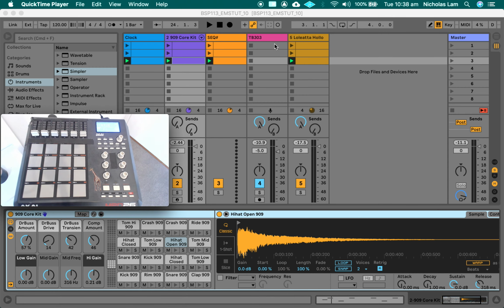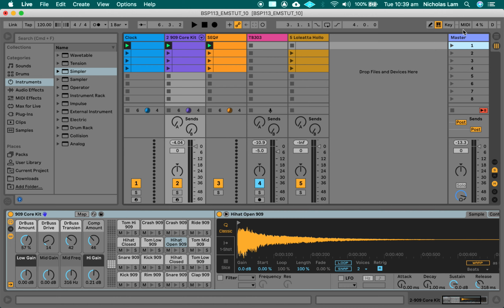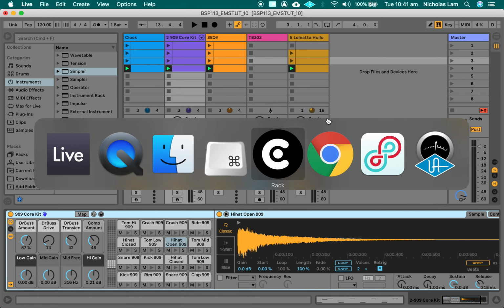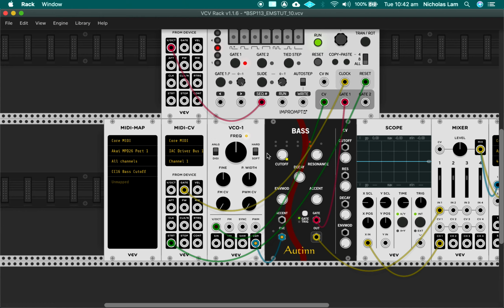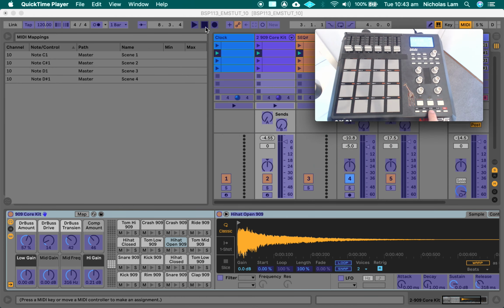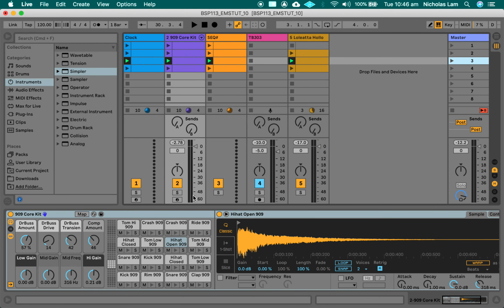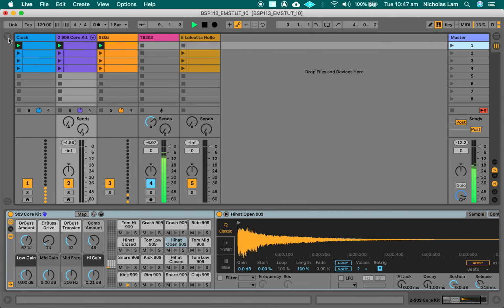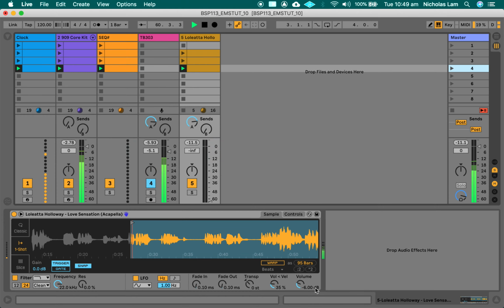BSP113 EMSTUT 10 6 Performance Controller Mapping